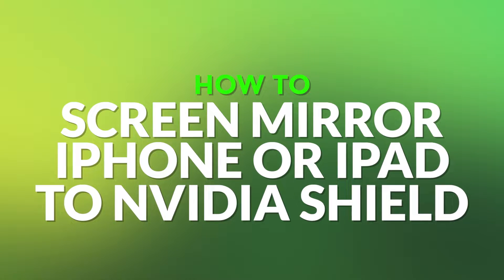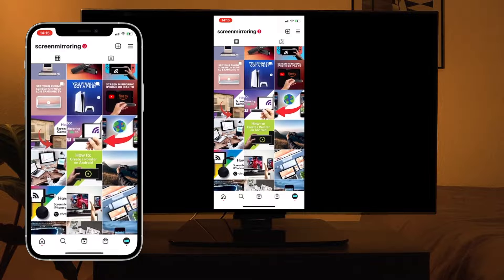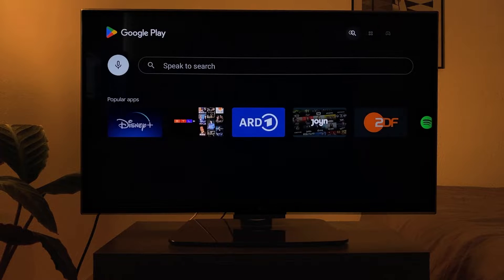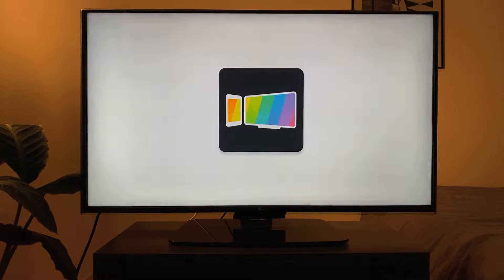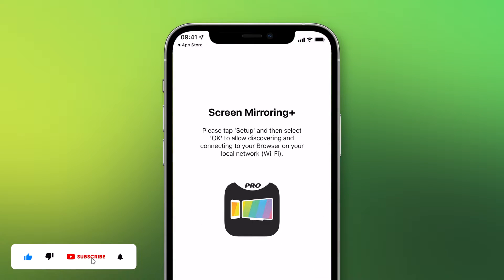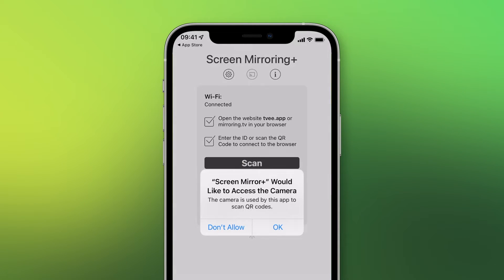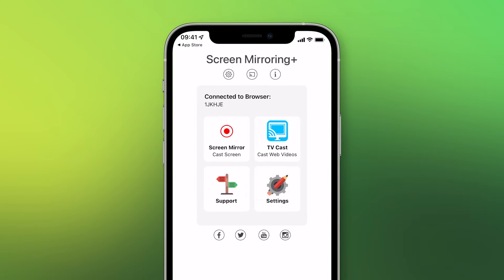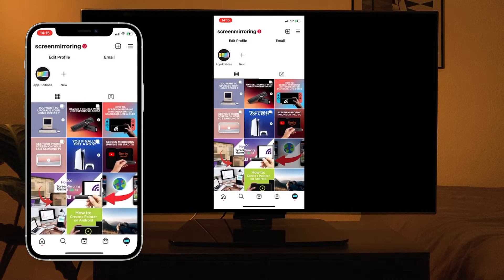Screen Mirror iOS iPhone or iPad to Nvidia Shield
Screen Mirror your iPhone or iPad Screen on Nvidia Shield or Nvidia Shield Pro by using the Screen Mirroring App. Enjoy photos, videos, apps and even games from your iOS device on the big screen.

Check out this tutorial and you will be able to mirror your iOS screen on a Nvidia Shield TV.